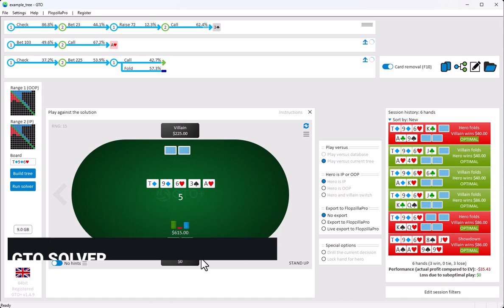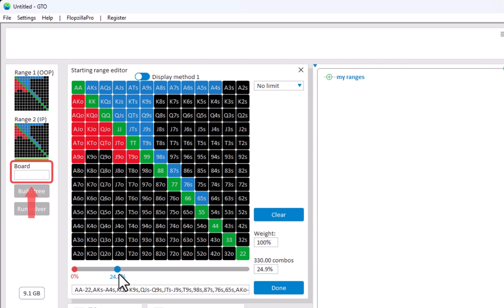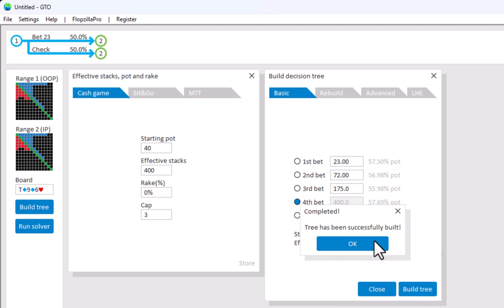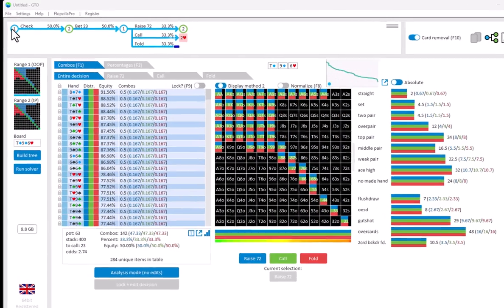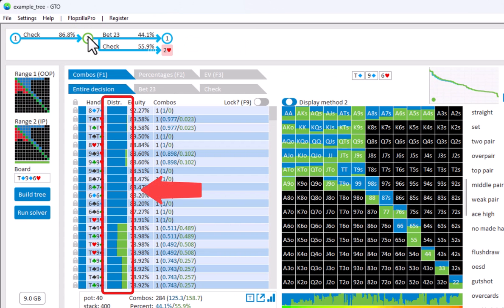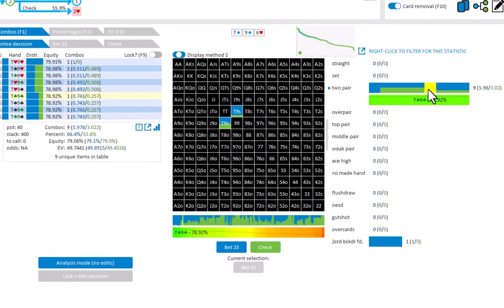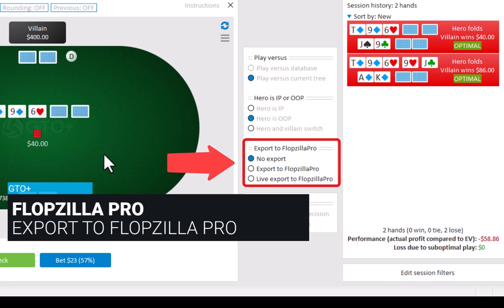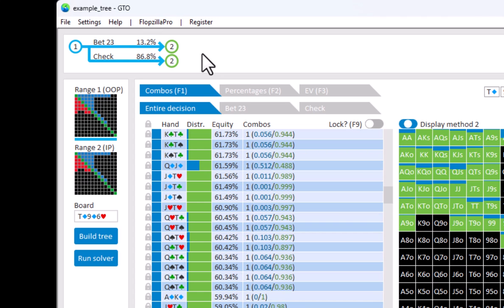GTO+ instructional video: Introduction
The first video of our instructional video series on our software, GTO+. In this video we give a general introduction of:
- How to build a decision tree
- The elements of the analysis interface
- Playing versus the solution
- Connecting to FlopzillaPro.

Chapters:
0:00 INTRODUCTION
1:04 WHAT IS A GTO SOLVER?
1:41 HOW TO BUILD A BASIC TREE
4:02 THE TREE NAVIGATOR
5:12 RUNNING THE SOLVER
6:19 THE ANALYSIS TOOLS
8:12 PLAYING AGAINST THE SOLUTION
9:06 CONNECTING TO FLOPZILLAPRO
10:30 OUTRO